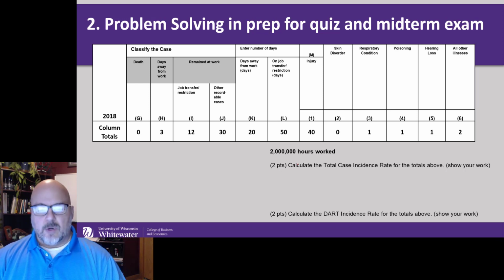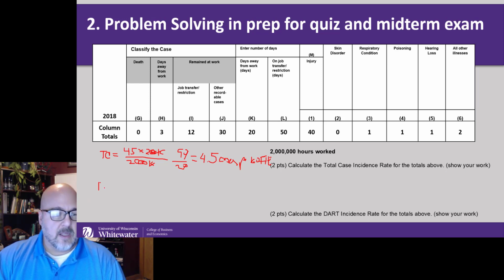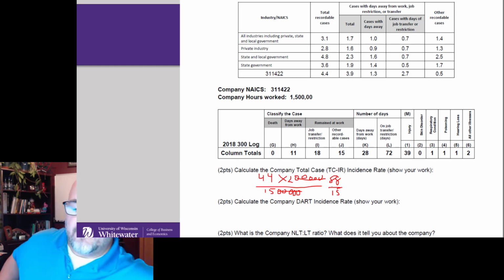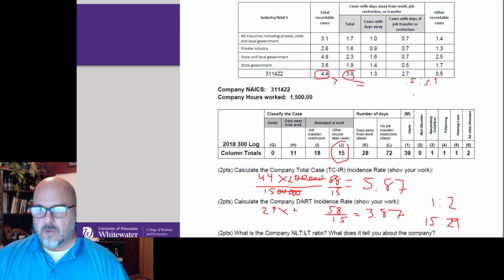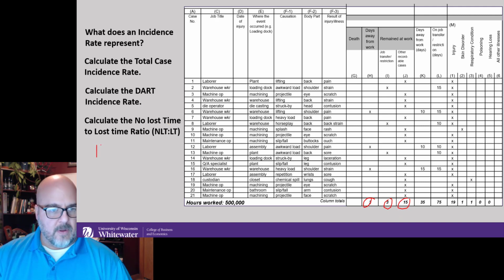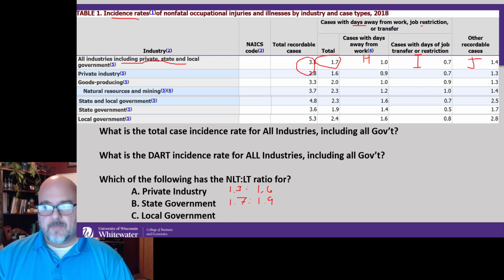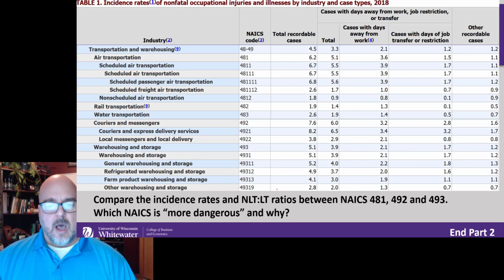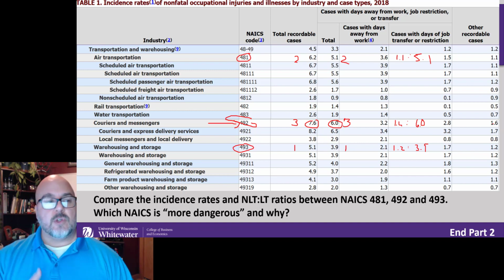686 Week 6 Part 2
How to find information on BLS report tables (SOII and CFOI), and demonstration of problem solving of incidence rate calculations, injury ratio determinations, and reconciliation of safety program performance against BLS peer statistics.